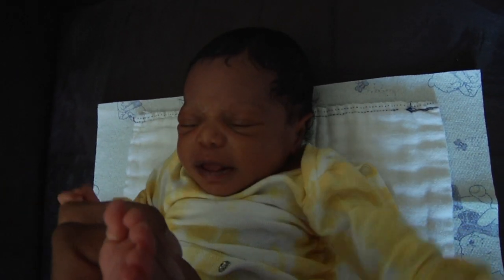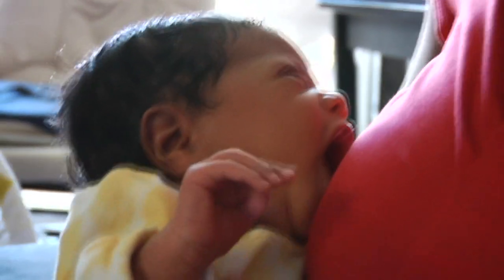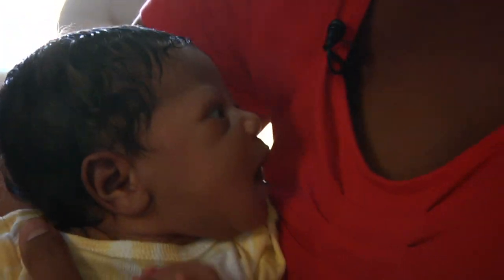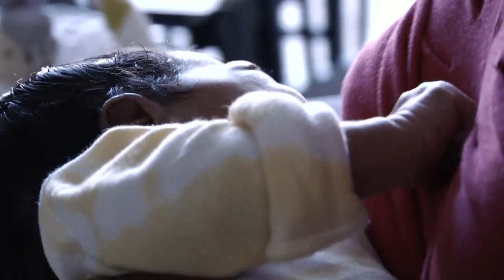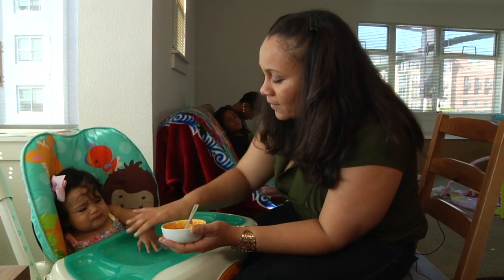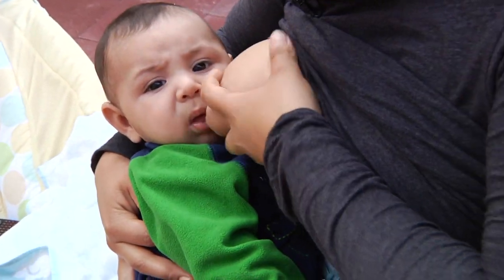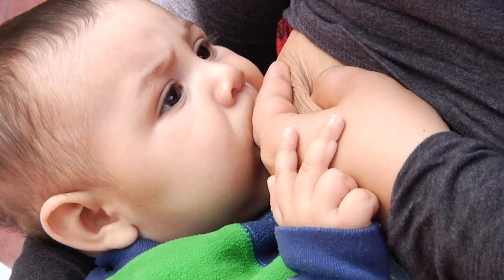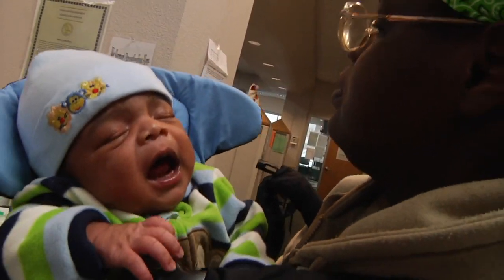Baby Cues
Welcome to the WIC Show!
The show about WIC, for WIC and by WIC!

On our channel you'll find five half-hour episodes made up of different segments that will interest everyone, especially parents of young children and pregnant women.

The shows are designed to reinforce California's Women, Infants and Children (WIC) education programs, highlight WIC service while at the same time entertain WIC clients.

Watch a whole show, or check out a single segment.
Chances are you'll like what you see!